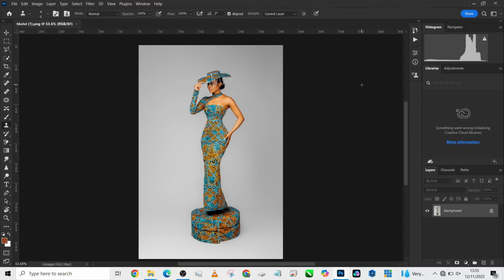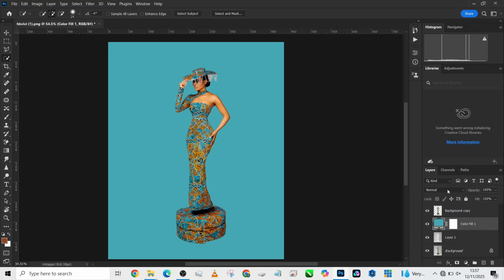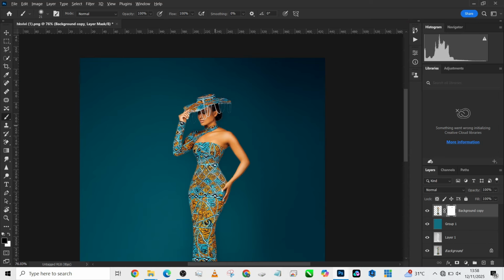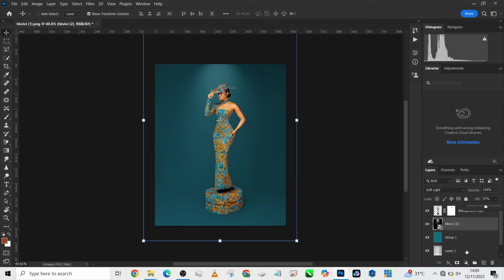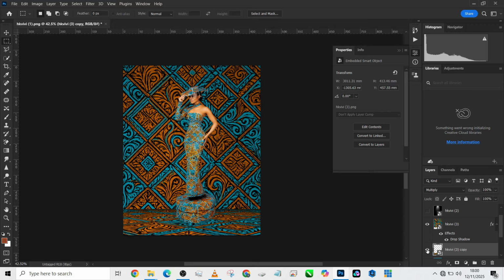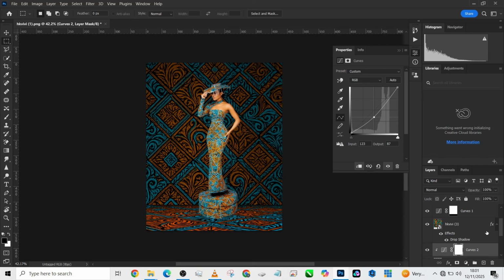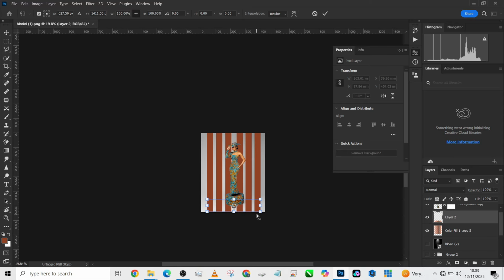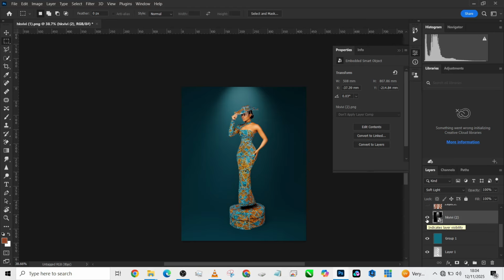Complete Editing Training for Newbies Watch How I Change Backgrounds In Photoshop 2026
How I Change Backgrounds In Photoshop 2026 (FULL COURSE) Step by Step for Beginners is your complete guide to mastering one of the most essential photo editing skills. In this full-length tutorial, I’ll walk you through each stage of the background changing process — from simple cutouts to professional-level blending. Whether you’re a beginner or looking to refresh your Photoshop skills, this course will help you achieve clean, realistic results with ease.

In this video, you’ll discover my proven step-by-step method using the latest Photoshop 2026 tools and AI-powered selection features. You’ll learn how to remove, replace, and refine backgrounds, match lighting and colors, and give your images a flawless finish.

💡 Perfect for photographers, designers, and creative editors who want to level up their Photoshop game. By the end of this tutorial, you’ll be able to confidently change any photo background like a pro — fast and efficiently!